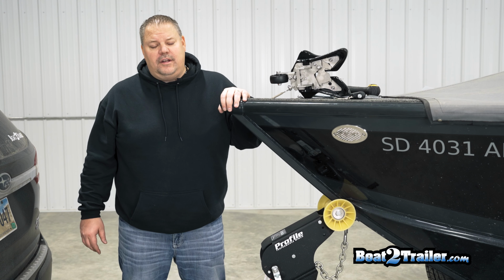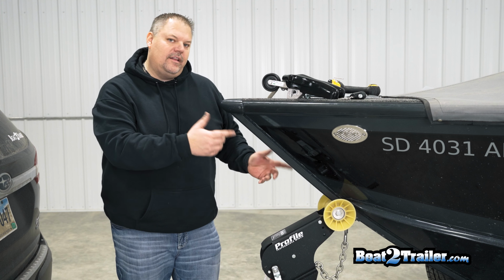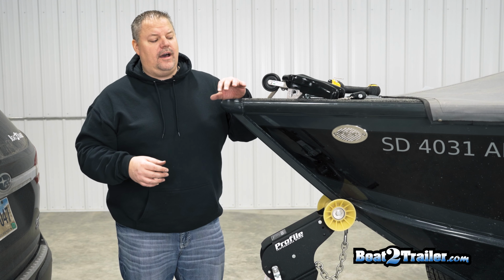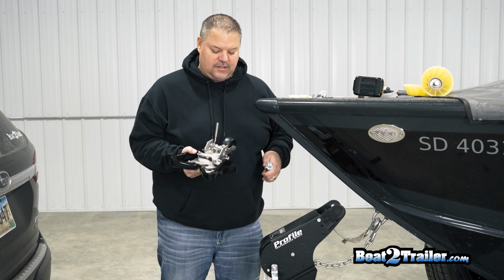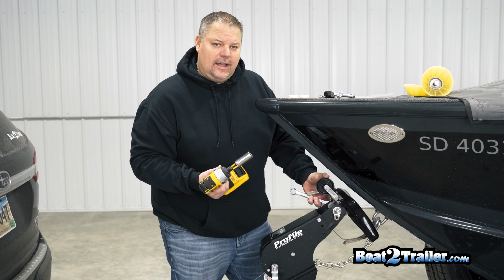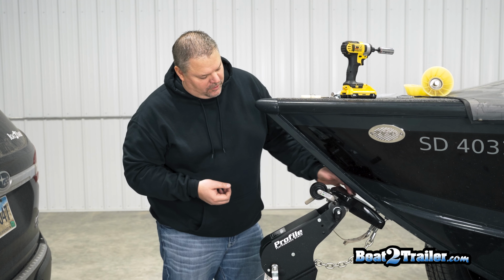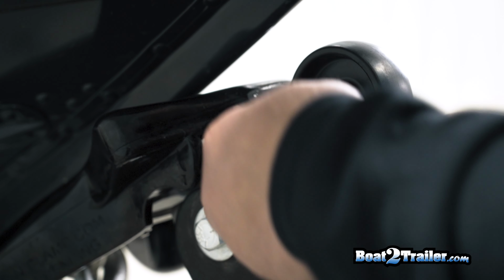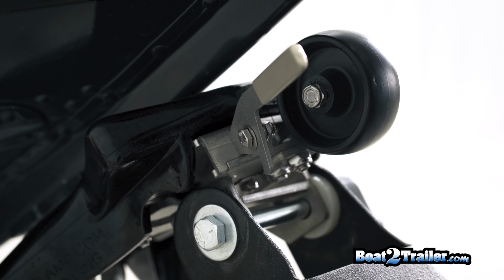Short Handle Boat2Trailer Boat Latch Installation | Install Boat2Trailer | Ramp N Clamp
This is the Long FULL installation breakdown video of the Short Handle Boat2Trailer Ramp N Clamp Latch Model. This shows every single step of installation process. You will need to remove your boat from the trailer so you may access the current roller or bow stop. Next you will need to remove the bow stop or roller from your trailer. Install the boat latch in the mounting bracket the roller was in. Find the right angle or pitch to match the pitch of your boat. Tighten the bolt snug, roughly 20 - 24ft lbs so the latch can still pivot. Now pull the boat into the latch mechanism until you here the click. Once it has clicked into place you can install the handle. Make sure you place the handle in a low enough position so that it does not come into contact with the boat when you pull the lever. Now you are ready for use.
Intro - 0:00
Remove Boat Roller - 2:00
Install Boat Latch - 2:10
Install Boat Latch Lock - 3:07
Snug Up Latch - 4:15
Install Handle - 5:15